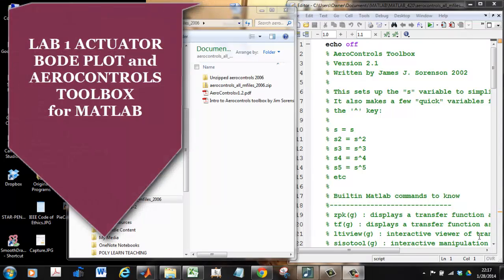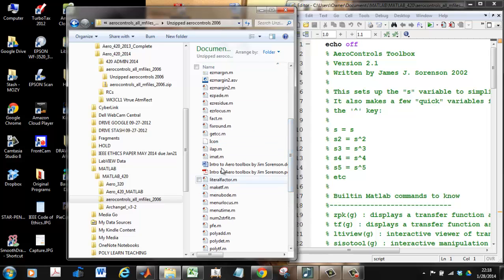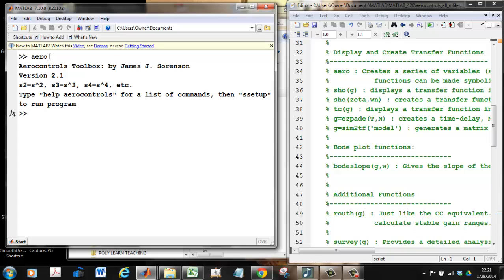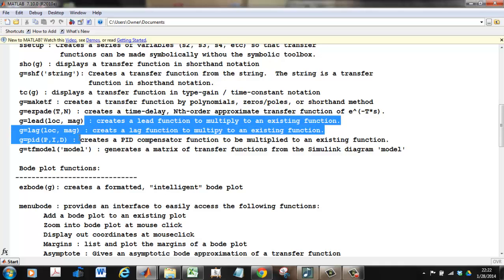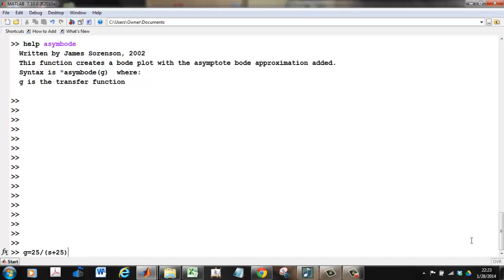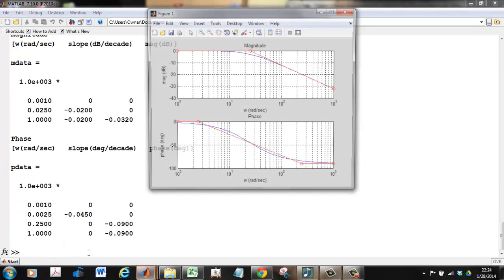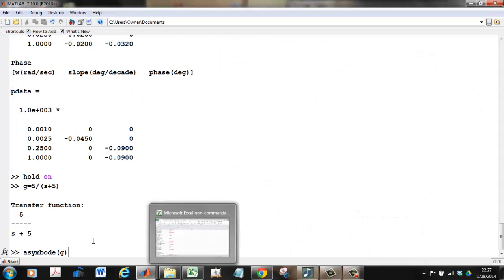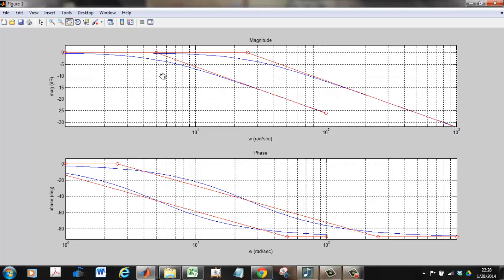Lab1BodePlot AerocontrolsToolbox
Aerocontrols Toolbox for MATLAB by Sorenson is used to plot asymptotic bode plots for first-order transfer functions that model actuators in control systems.